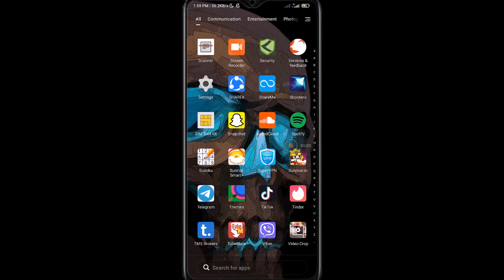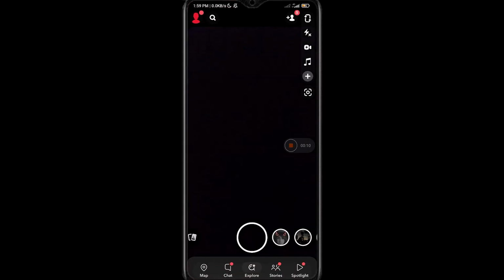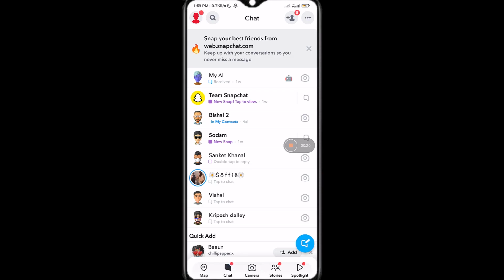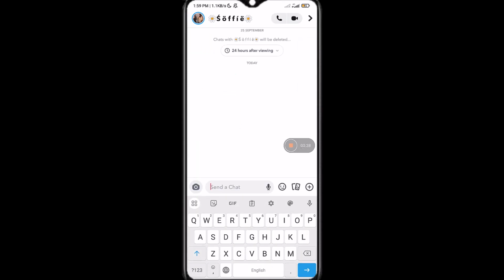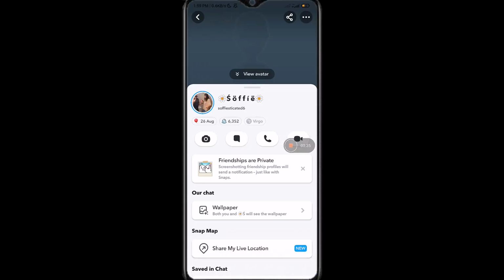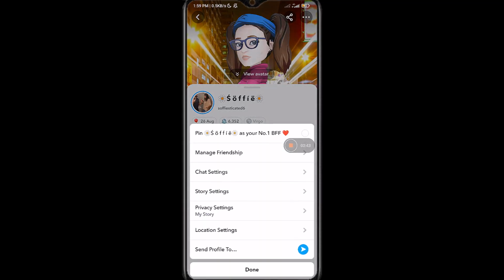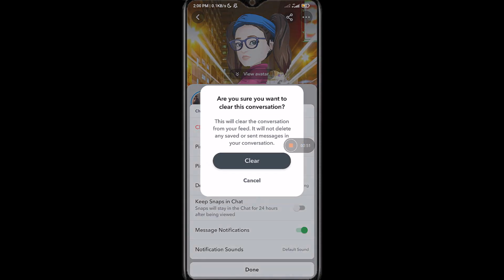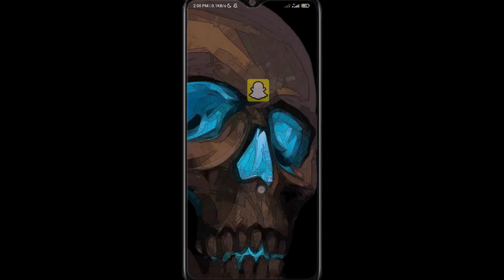How To Clear Snapchat Conversation | Delete Snapchat Messages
Learn to Clear Snapchat Conversation.

Are you looking for a way to delete your conversation on Snapchat? In this video, I'll show you how to do it mobile device in a few simple steps.